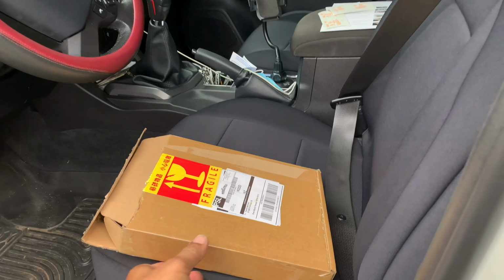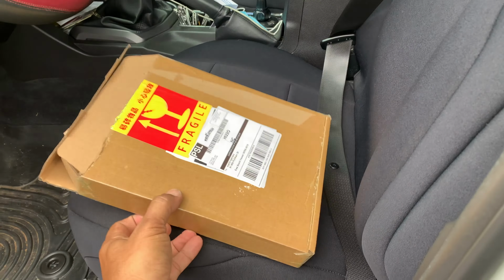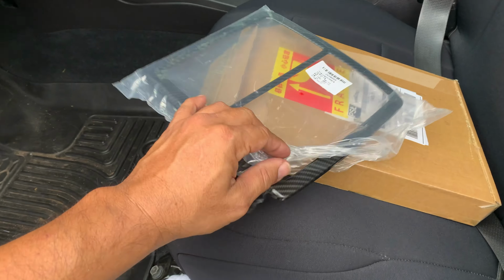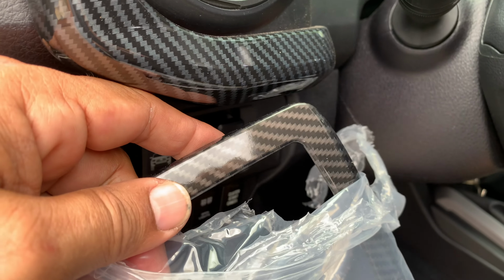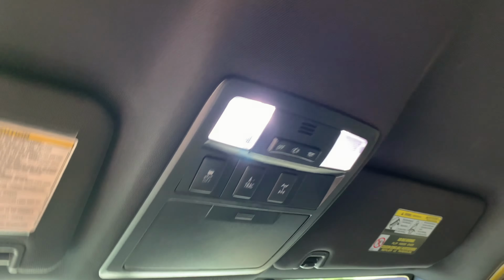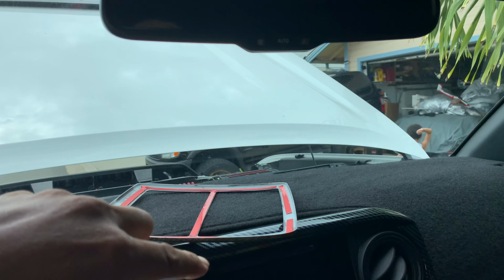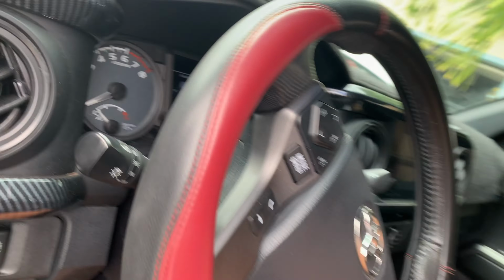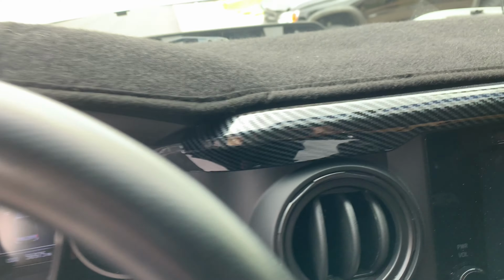Tacoma Carbon accent